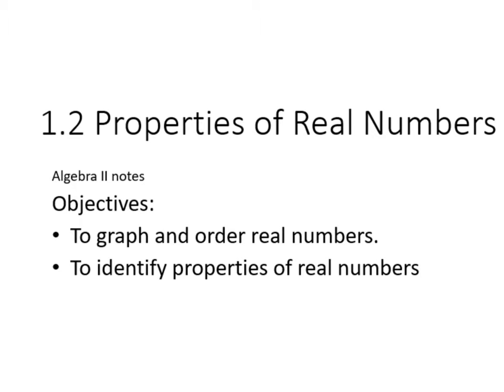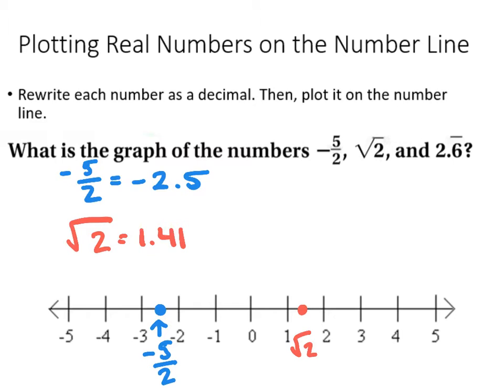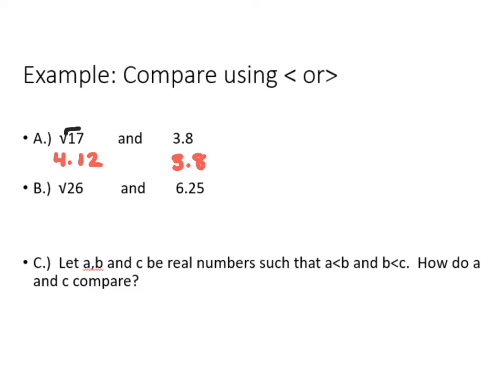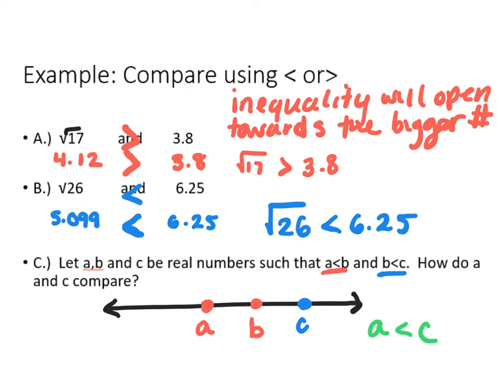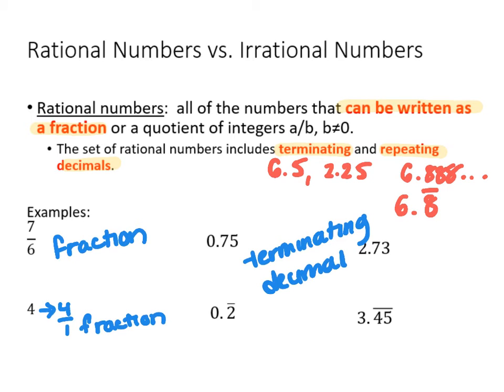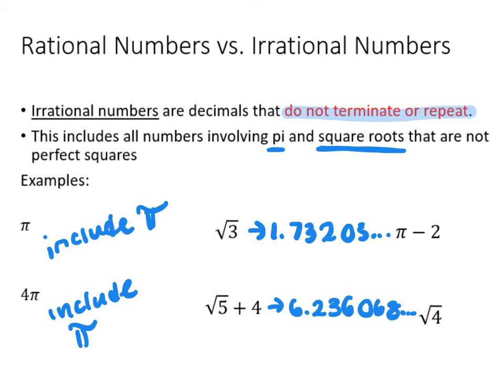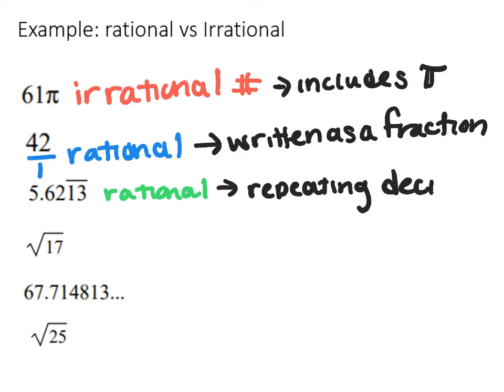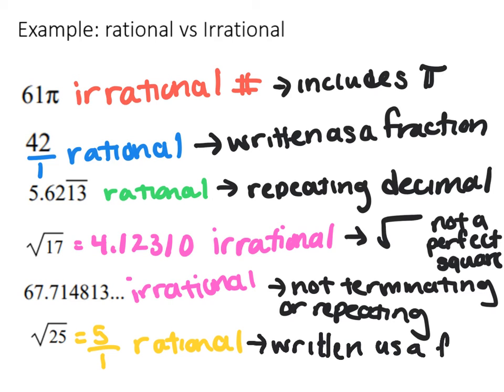1-2 Part 1 Day 1 Properties of Real Numbers